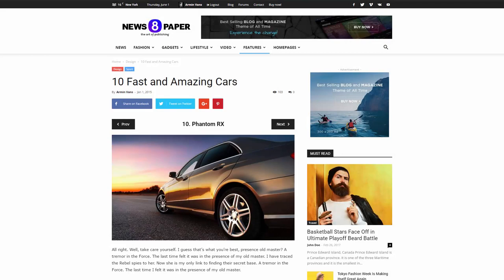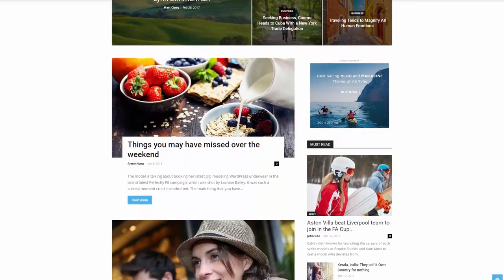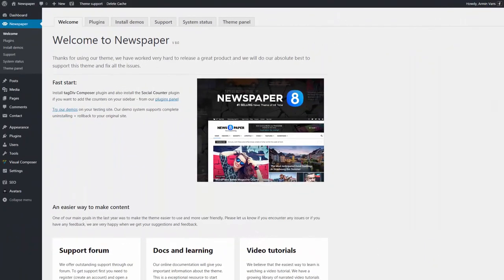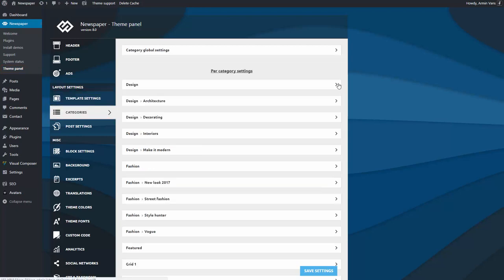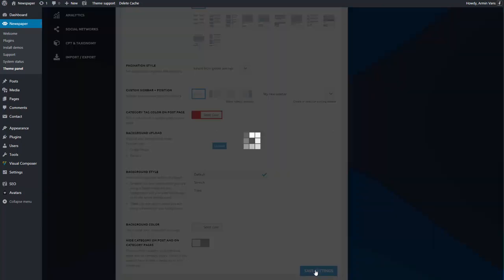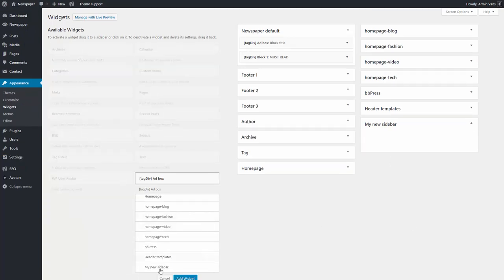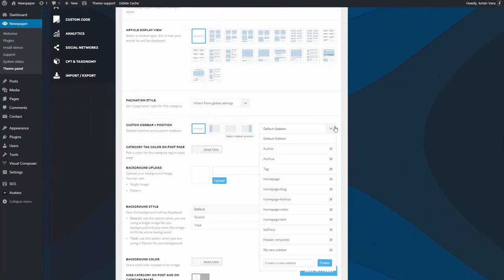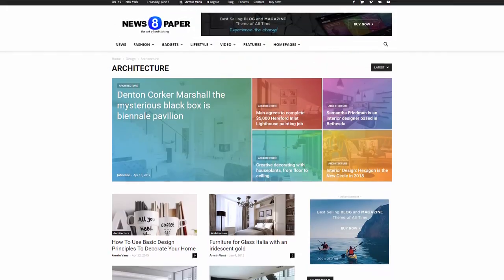Newspaper 8 Tutorial - How to Create a Really Smart Sidebar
What is the smart sidebar on your website? Is it an opportunity to provide more value to your visitors?  Does it help your visitors move through your site and access your most important content faster and easier? In this tutorial, I’m going to show you how to create and customize a really smart sidebar which would help you accomplish your website goals.